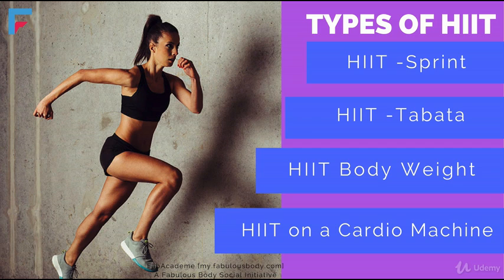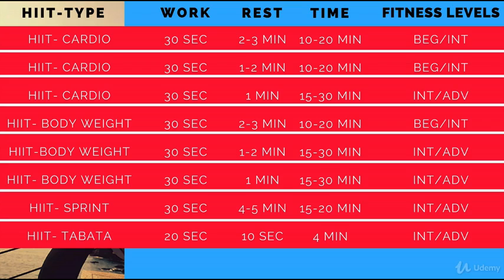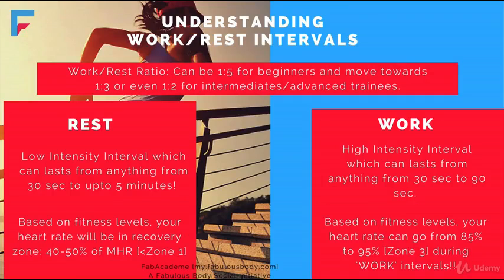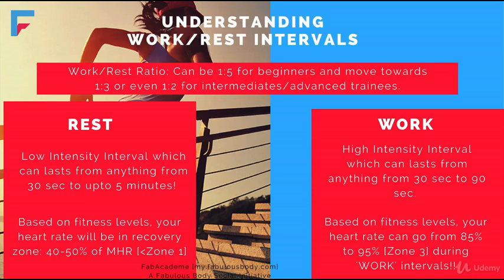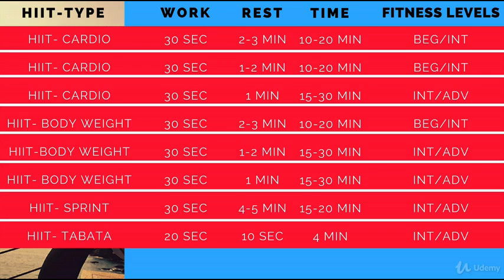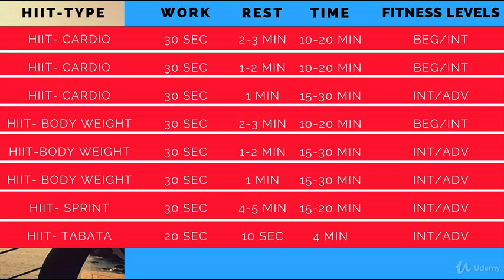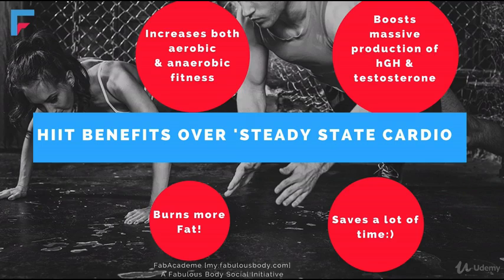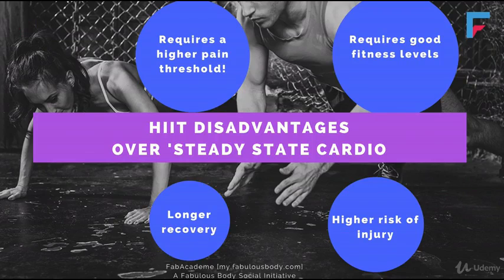High Intensity Interval Training-HIIT: The Complete Guide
HIIT & Body Weight Training: A 4-week Home Workout Program
Lose Fat, Build Muscle & Get Fit- No Gym, No Equipment required-All Fitness Levels